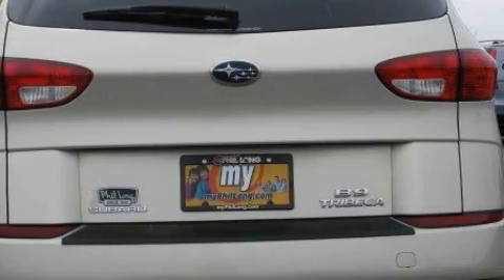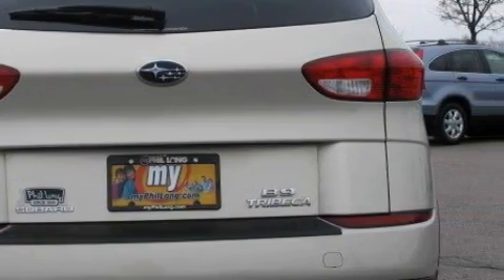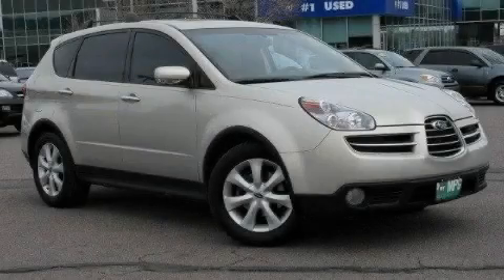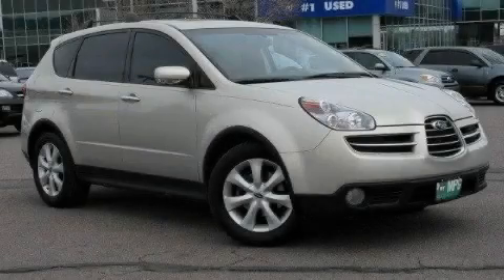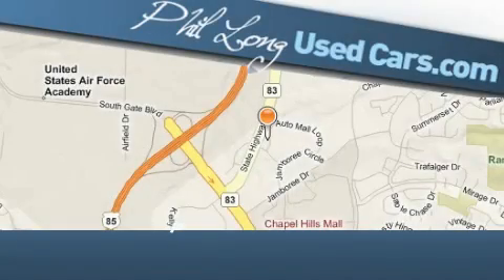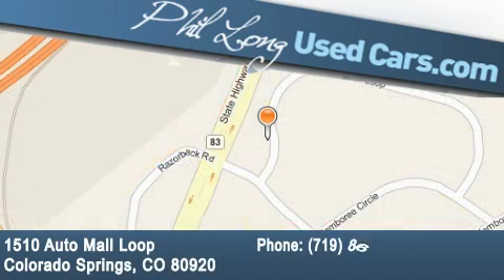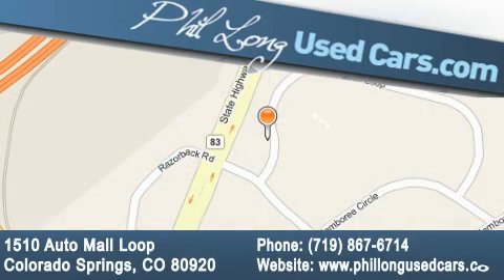Pre-Owned 2006 Subaru B9 Tribeca Denver CO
We are proud to present this 2006 Subaru B9 Tribeca.

 Year: 2006
 Make: Subaru
 Model: B9 Tribeca
 Engine: 3.0L DOHC 6-cyl boxer engine
 Trans.: Automatic
 Exterior: Green
 Miles: 76,794
 Interior: Tan

 Preowned 2006 Subaru B9 Tribeca Colorado Springs CO